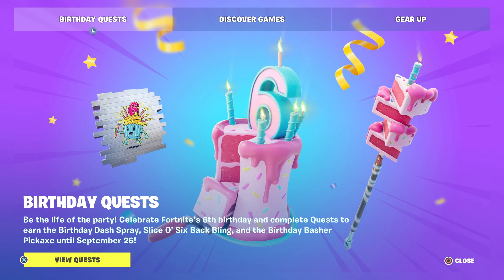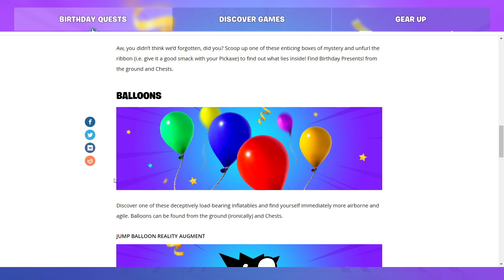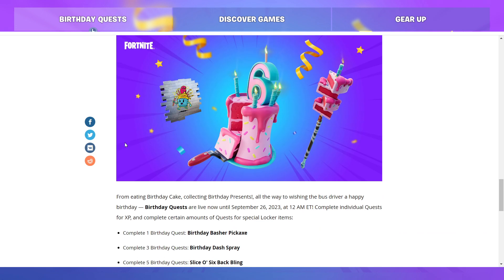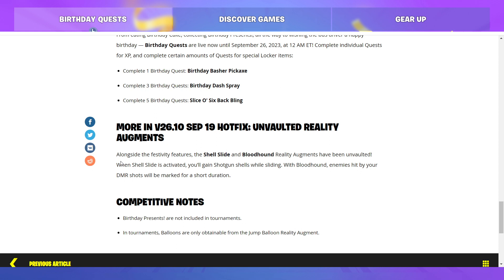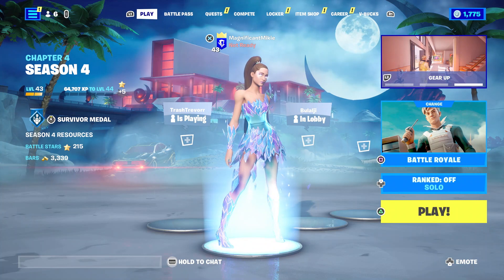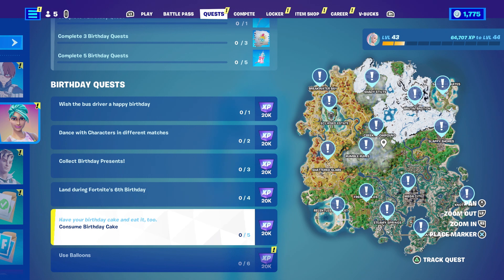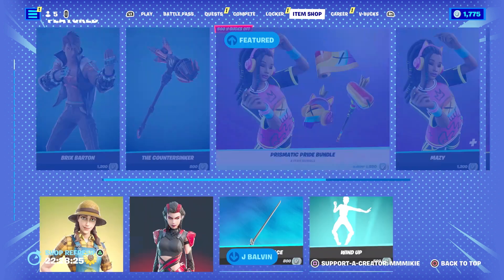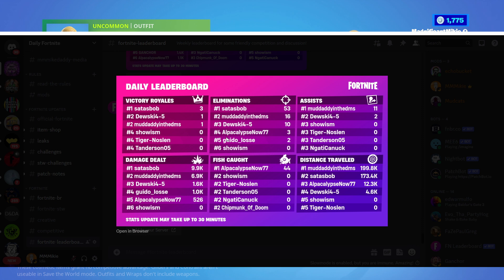Daily Fortnite Podcast 1936 - Everything You Need to Know About Fortnite's 6th Birthday Update